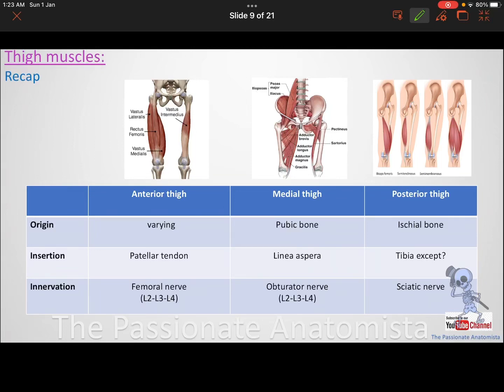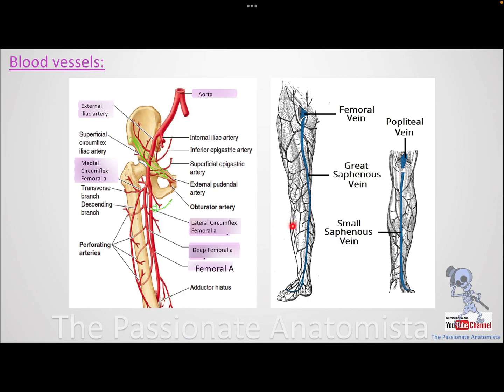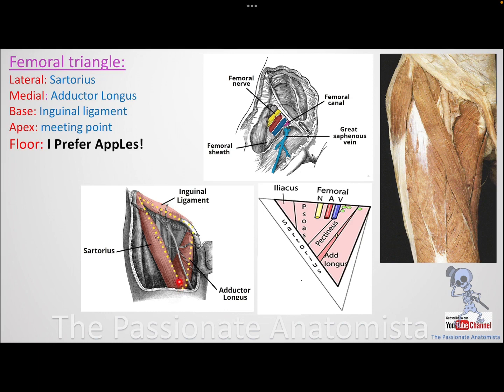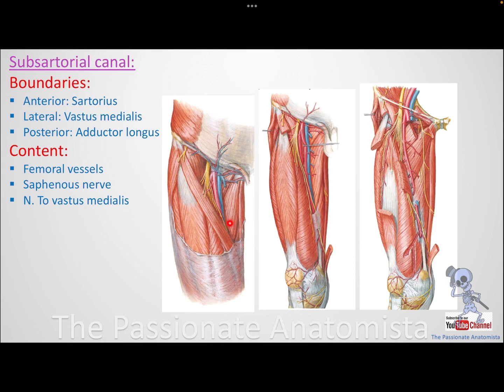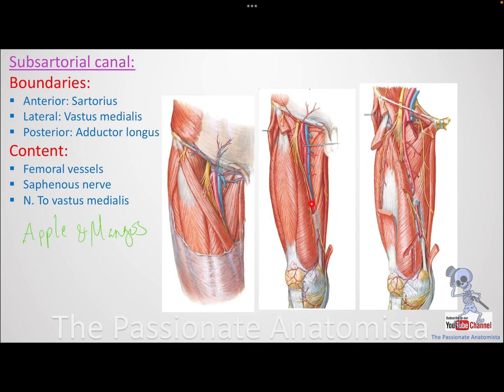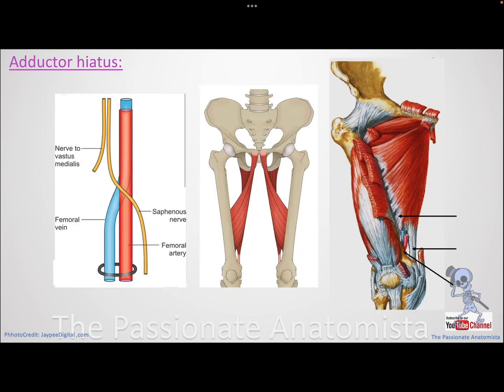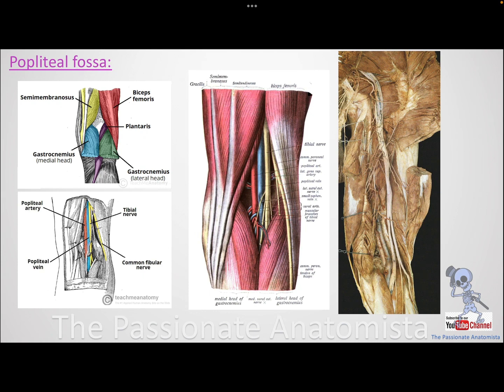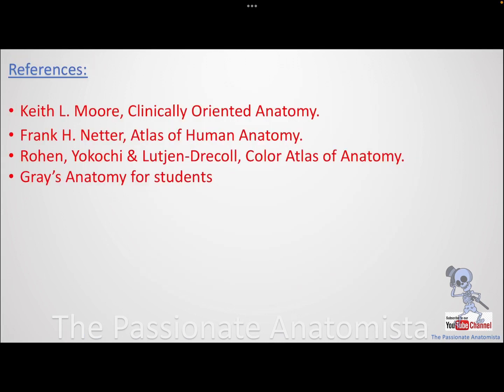MSK module VD23 - Femoral triangle, adductor canal, adductor hiatus & popliteal fossa